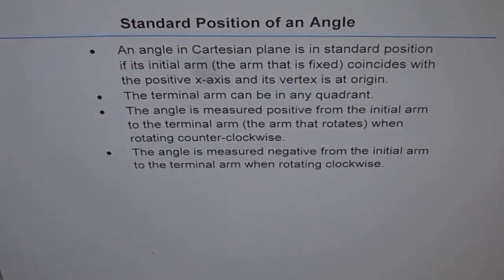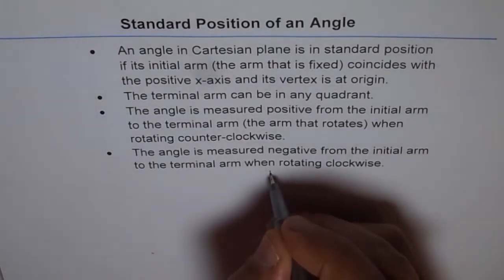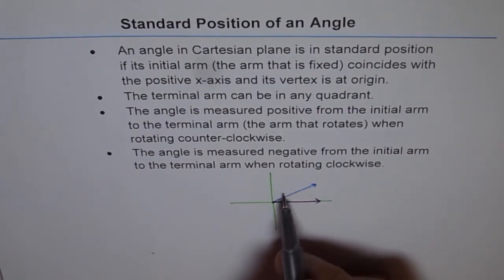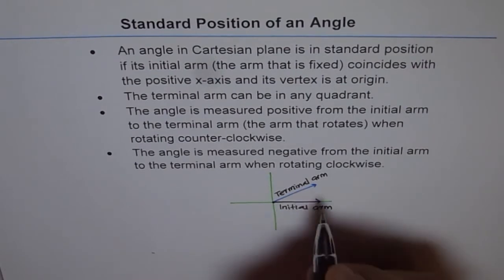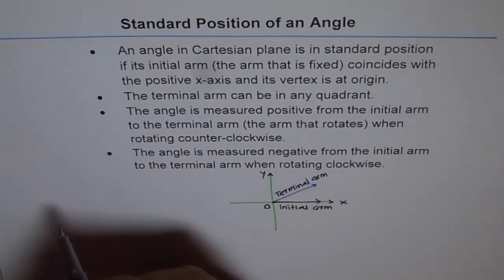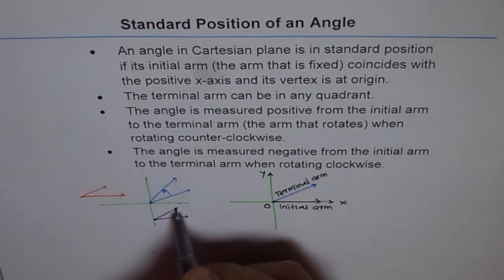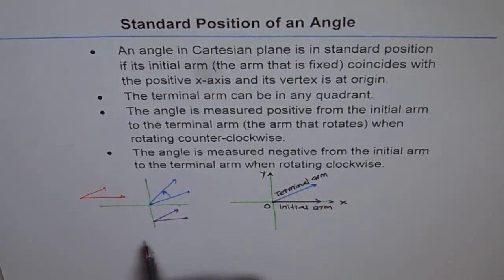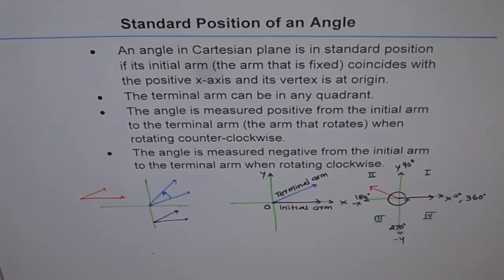Standard Position Angle Definition and Concept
Angle in a coordinate plane with vertex at the origin and initial arm towards positive x-axis is said to be in standard position.